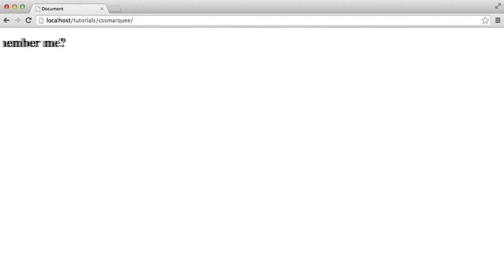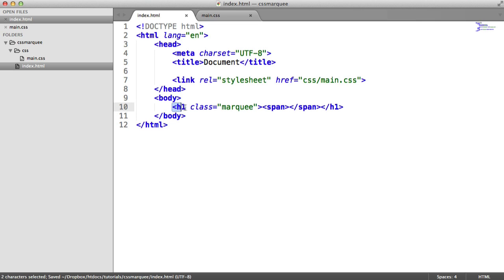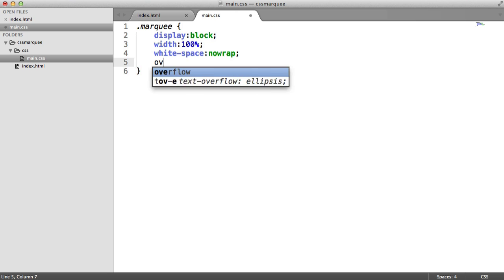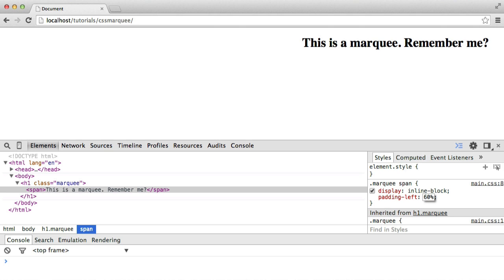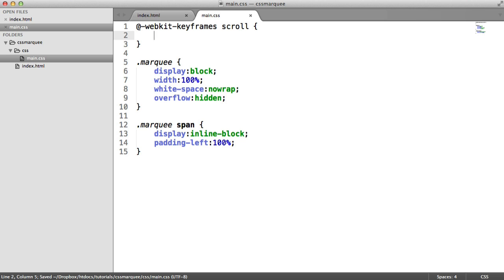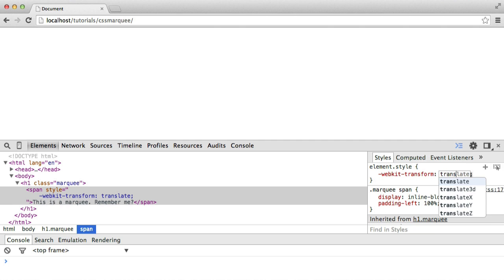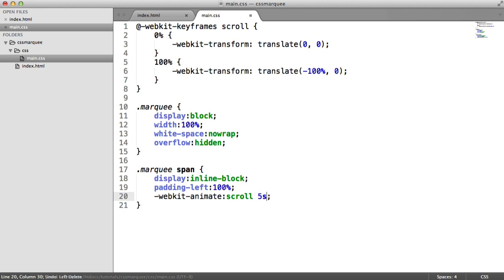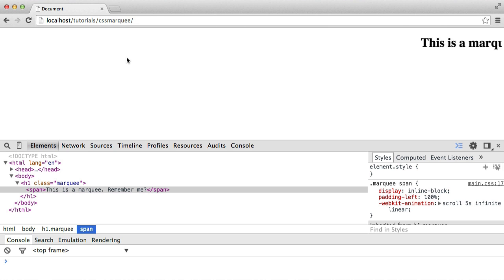Pure CSS Scrolling Marquee